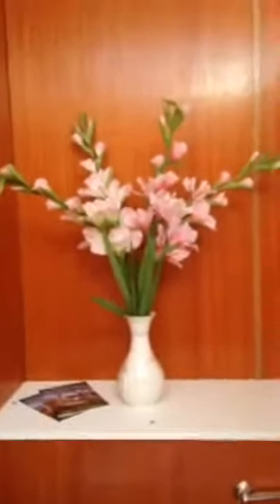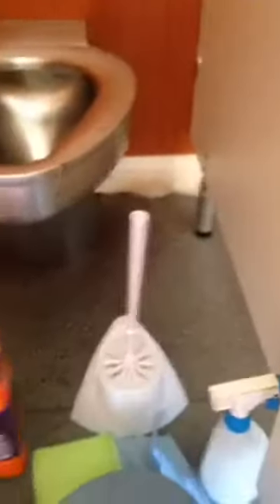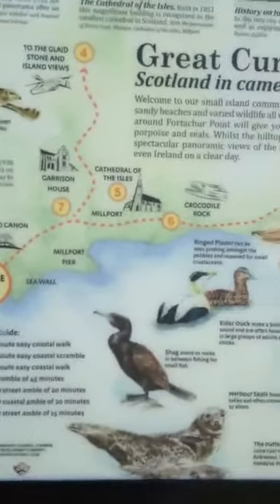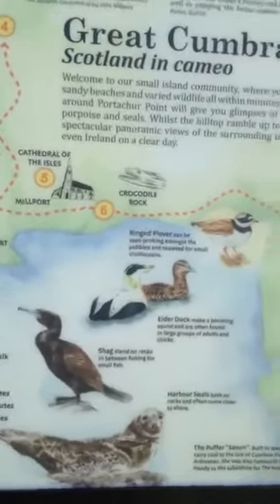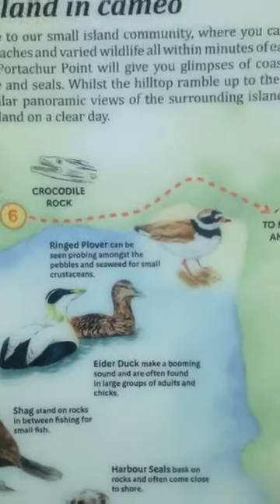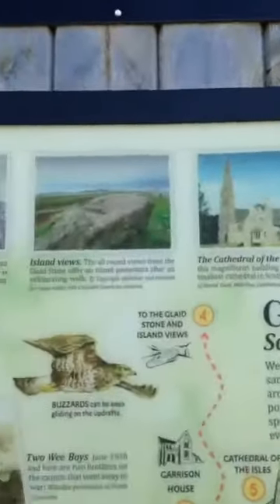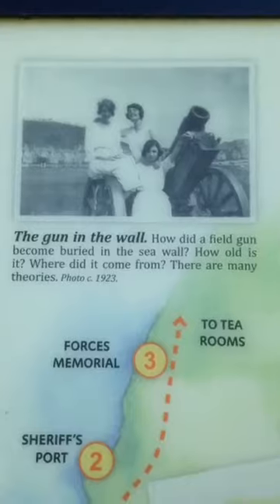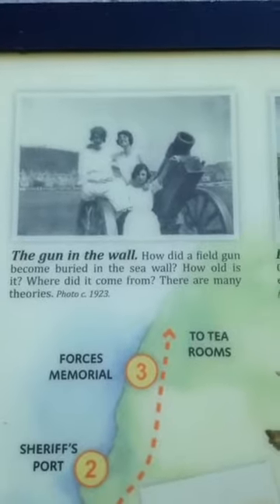Bog Vlog! 3rd May 2017. West Bay toilets, Millport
"The public toilets are the window on our community. A community that cares about it's public toilets sends out a strong message about the type of community it is."

After giving up my job in Glasgow after 23years of running HopscotchTheatre Company, I took on, with great zealous, the contract of Seasonal Public Toilet Cleaner.
North Ayrshire Council were going to close all the island's public loos and so Cumbrae Community Development Company (CCDC) stepped in and took them over. There are six public toilets on the island.

What would the many walkers and cyclists do without a loo - especially at the ferry slip or at Fintry Bay or at the football field at West Bay which is half way round this beautiful wee island.

CCDC however, have no revenue for the upkeep of the loos and so attracting funding to build a snazzy new super loo, which folk will pay to use will be on the cards.

Meanwhile, I'm enjoying my early rises, the peace, tranquility and views at a couple of the loos and meeting visitors. I am doing my best to make them clean, even if they are ugly and to add wee personal touches such as flowers, air fresheners etc.

The fantastic community of Millport have donated bins, paint, artificial flowers and plants, vases, liquid soap, hand creams etc

Toodle LOO the noo!